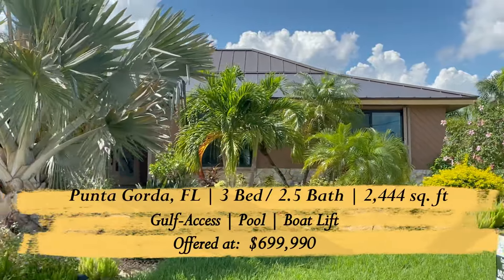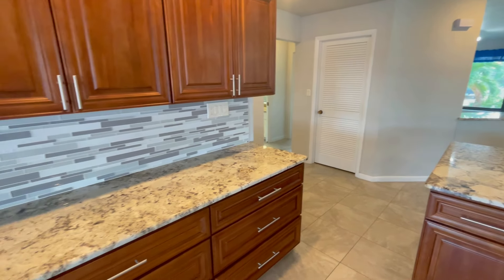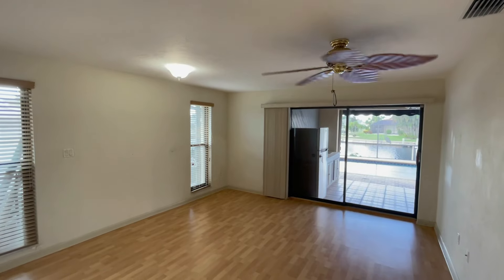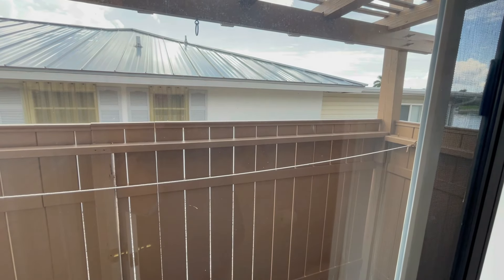COMPARING HOMES IN 3 CITIES - Port Charlotte, Punta Gorda, and Cape Coral Florida!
Looking for waterfront Gulf-access homes in Southwest Florida? Compare homes for sale in Cape Coral, Punta Gorda, and Port Charlotte in this video! Discover the best properties in Charlotte County or Lee County Florida.

With almost 20 years of experience in SW Florida, I'm going to be a valuable resource for you for years to come, so if you're searching for the right Cape Coral Realtor, Punta Gorda Realtor, Port Charlotte Realtor - Here I am! I'll also be happy to share more info about these properties with you.

Dustin Guthrie, Realtor
Elite Real Estate Services at
Schooner Bay Realty, Inc.
🔍Search the ENTIRE Southwest Florida MLS/ All active listings:🔍

🏠 Dustin Guthrie has been a resident and Realtor in Southwest Florida for nearly 20 years. He is passionate about our SW Florida paradise and helping people - not just in real estate, but in all areas of life in SW Florida.  If you're moving to SW Florida, looking to buy a property here, or looking to sell your current property for more money in less time using digital age marketing strategies, please reach out to Dustin directly at .  There is no one who will work harder to earn the privilege of calling you a client. 🏠

00:00 SW FLORIDA LOCATIONS
01:33 HOME #1 - PORT CHARLOTTE, FL
06:15 HOME #2 - PUNTA GORDA, FL
12:02 HOME #3 - CAPE CORAL, FL
18:12 CONTACT INFO

SW Florida properties for sale
Florida waterfront
Fort Myers luxury homes for sale
Fort Myers waterfront homes for sale
Florida homes for sale
Cape coral real estate
Living in Punta Gorda florida
Living in cape coral florida
Living in Port Charlotte Florida
Moving to cape coral florida
Moving to Punta Gorda Florida
Moving to Port Charlotte Florida
Southwest florida
Swfl
Cape coral attractions
Cape coral beaches
Cape coral waterfront
Fort Myers real estate
homes for sale in cape coral fl
homes for sale in punta gorda fl
homes for sale in port charlotte fl
properties for sale in Cape Coral fl
punta gorda realtor
port charlotte realtor
cape coral realtor
fort myers realtor
fort myers homes for sale
Best real estate agent in Fort Myers
best real estate agent in cape coral